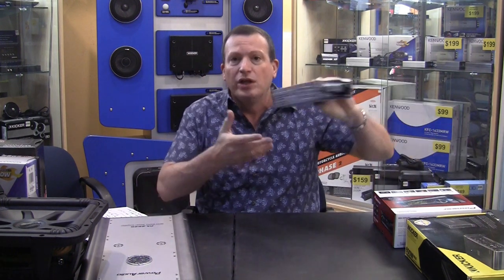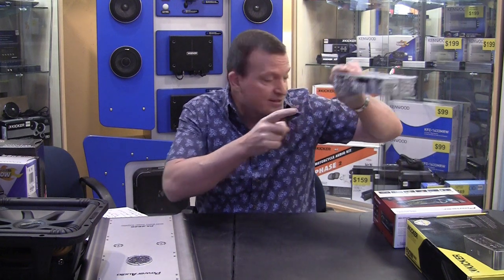Car Stereo Amplifiers Explained Subwoofer Amps 4 Channel Amps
Blane tackles  the huge topic of Car stereo Amplifiers.  One of the most complex topics in the car stereo industry.  Sit back while he breaks it sown.